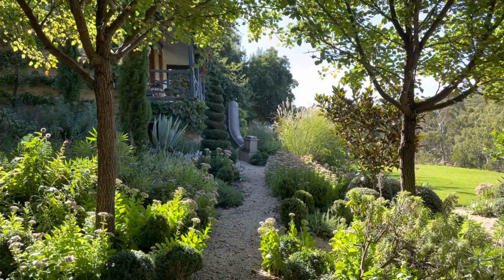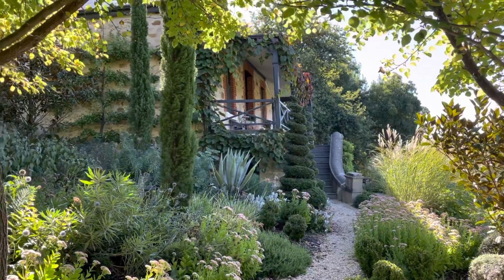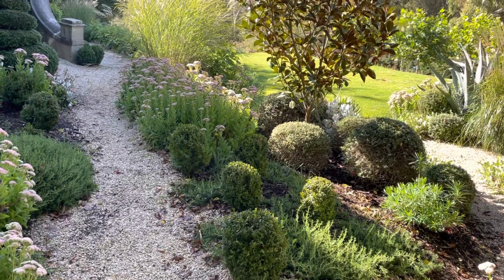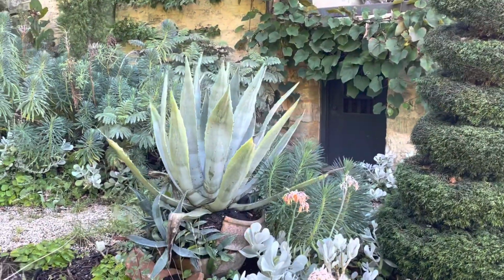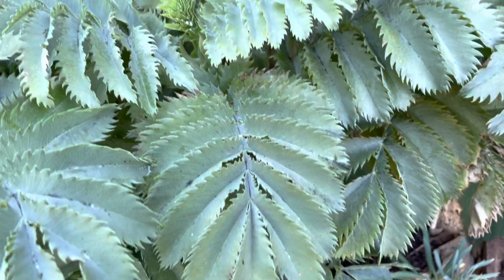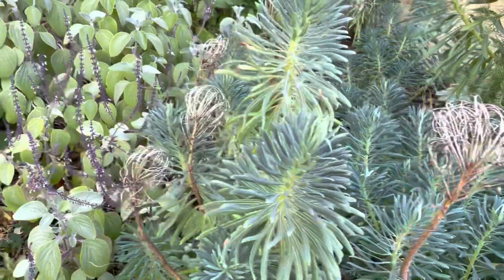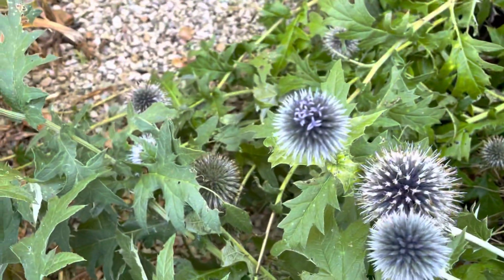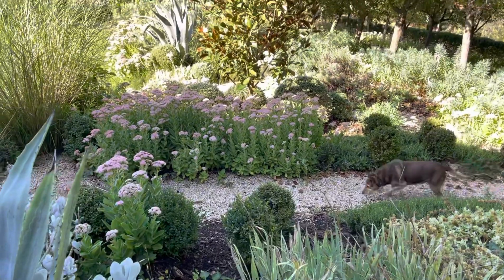Evening walk through the side garden to enjoy some of the autumn colour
With the change of season, the garden is starting to transition in colour. So many signs of Autumn!